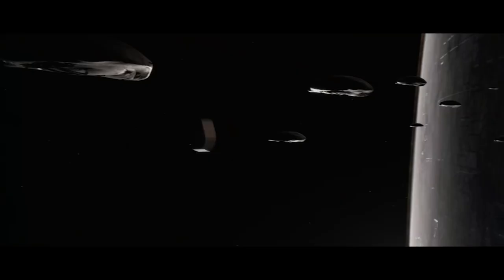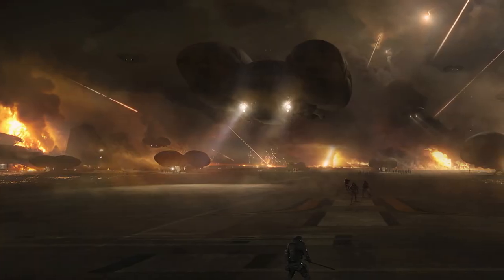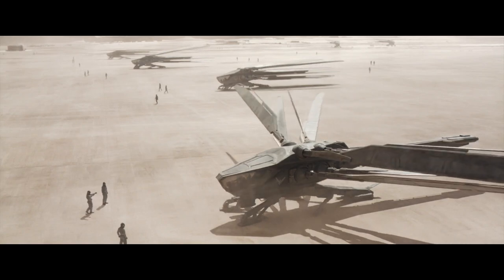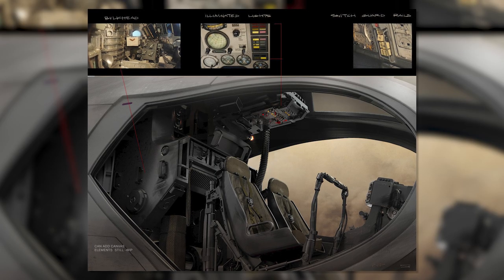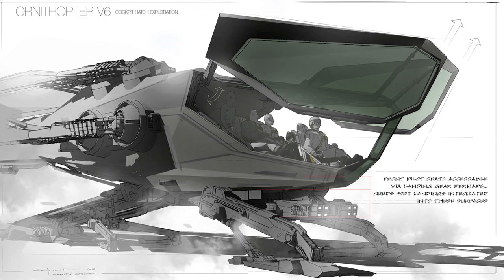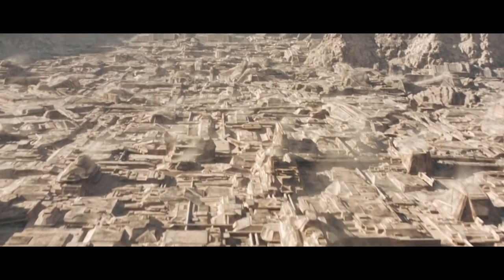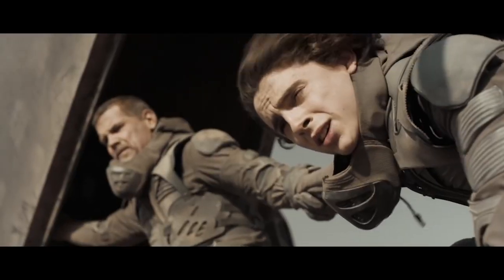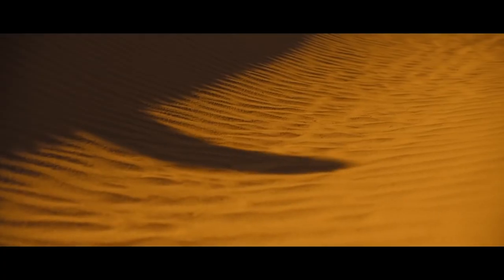Dune: How Denis Villeneuve Designed the Ornithopters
Dune director Denis Villeneuve walks us through how the iconic ornithopters were brought to life on screen.

Dune, based on the Frank Herbert novel of the same name, is out now in theaters and HBO Max.